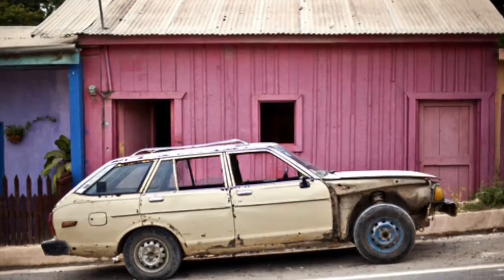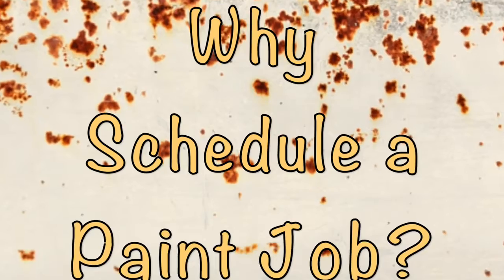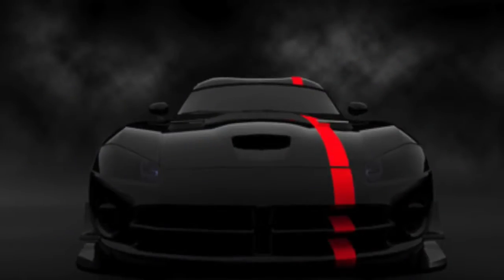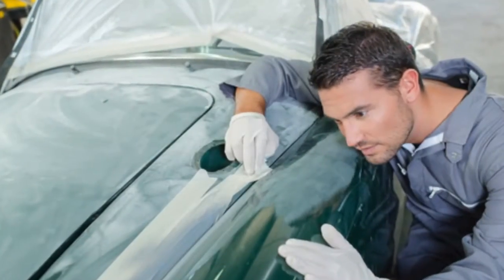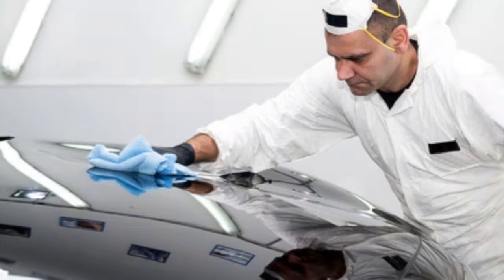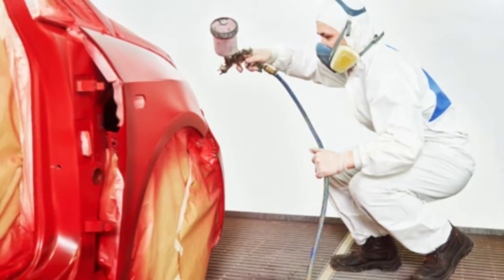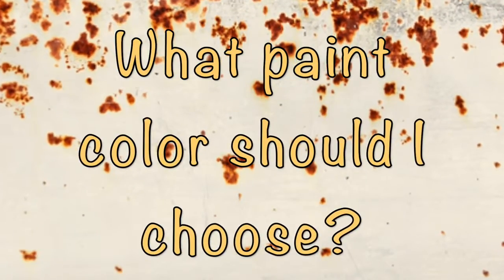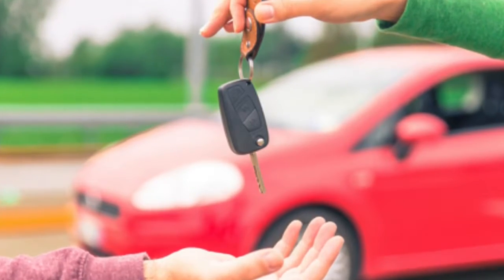Car Paint FAQs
Thinking about freshening up your ride? Toyota of Clermont has compiled a list of answers to some frequently asked questions about car paint jobs! Check it out.

Follow the link if you want to learn about other car services